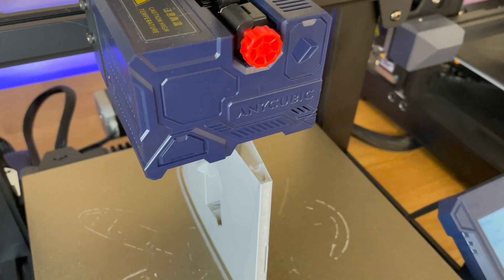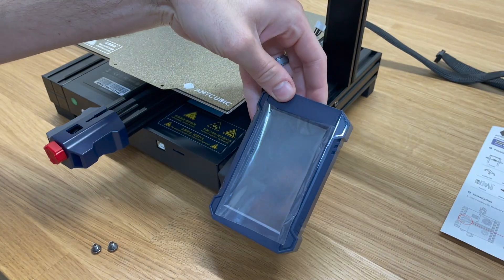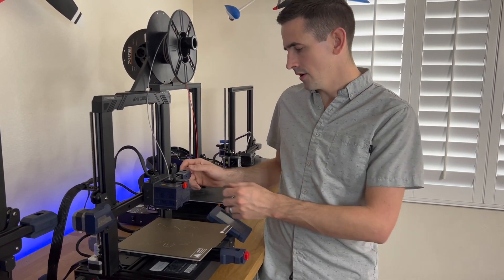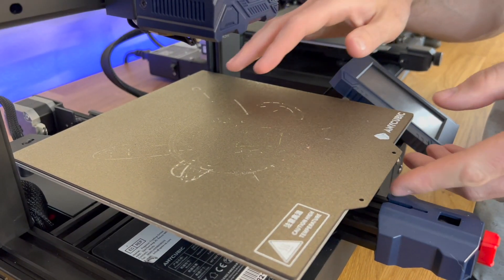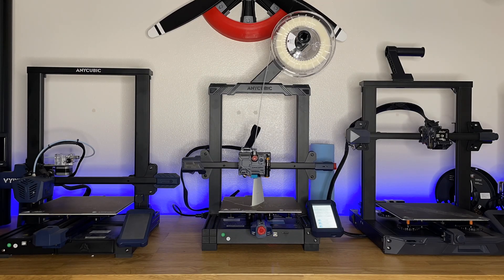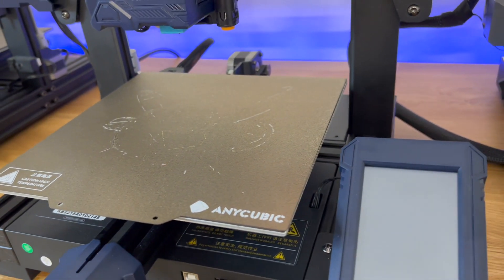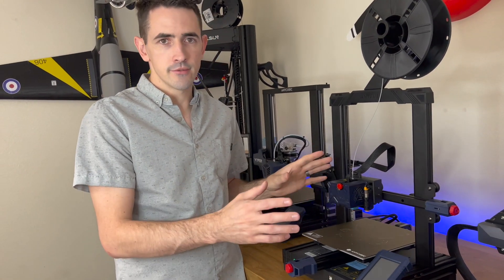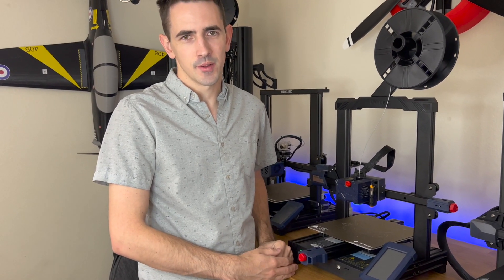Brand NEW Direct Drive ANYCUBIC KOBRA 3D Printer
Basic building supplies:
AnyCubic Kobra
eSun PLA+
Spektrum DX6 Controller
Spektrum NX10 Controller
Battery Charger
Charge cable
Xt60 connector
2mm push rod ends
Hot knife
Soldering Iron